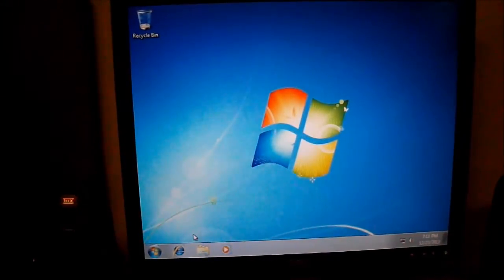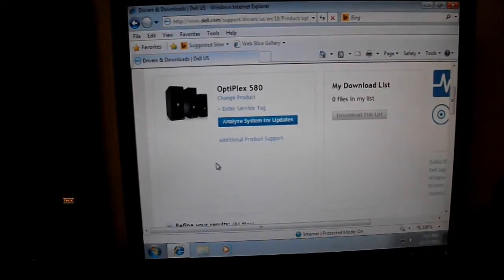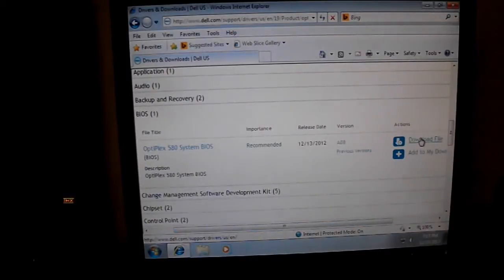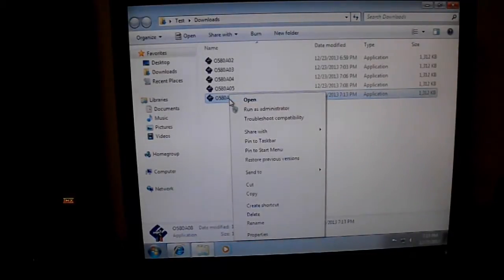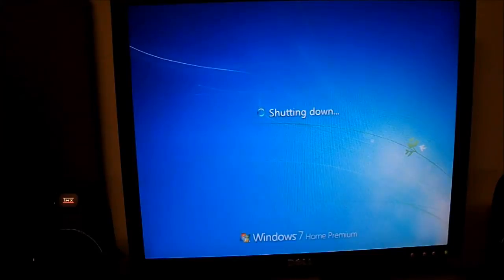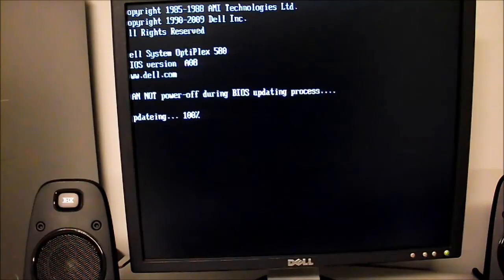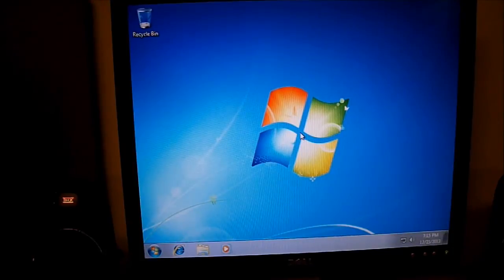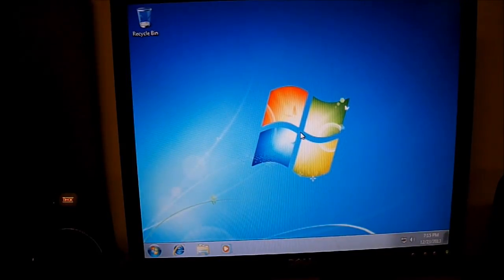Dell Optiplex 580 BIOS Update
This video shows how to update the BIOS on a dell Optiplex 580, and also applies to that Dell Dimension E521 machine I worked on in prior videos as it is done the same way on that machine. If you feel uncomfortable doing such an update, HAVE IT DONE BY A PROFESSIONAL COMPUTER TECHNICIAN. If done wrong you can ruin your motherboard. More updates and upgrades to come for this machine in future videos.